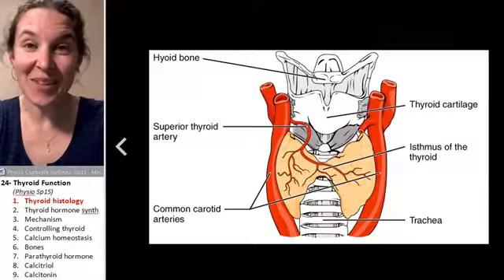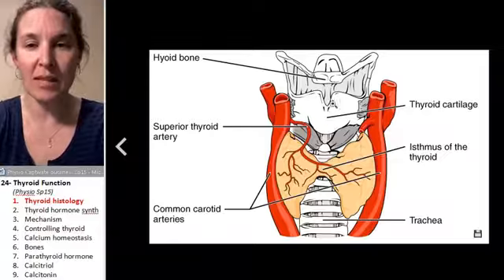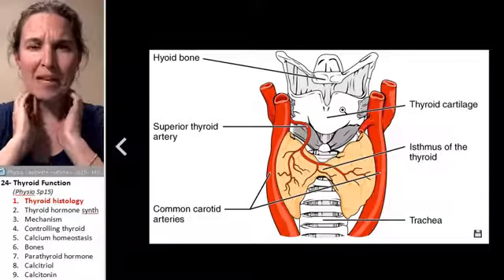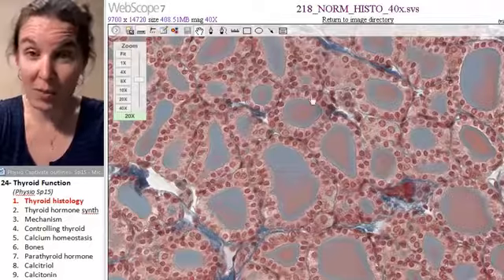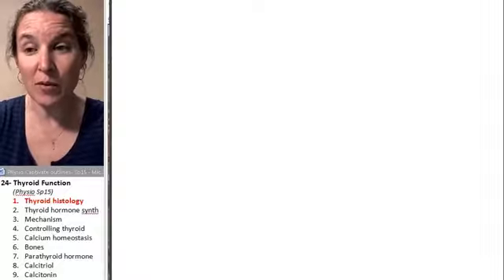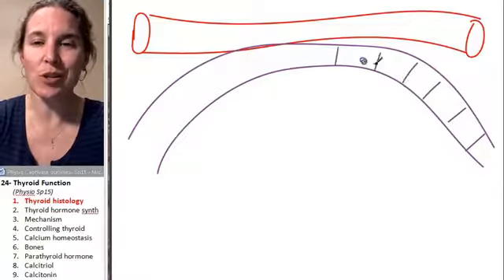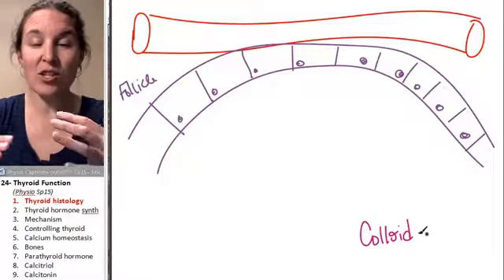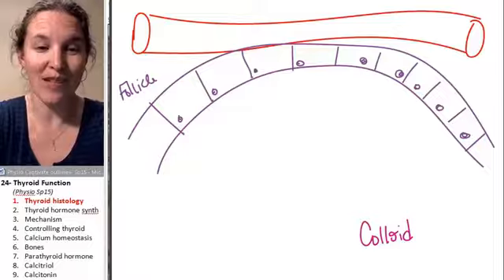Anatomy and histology of thyriod gland